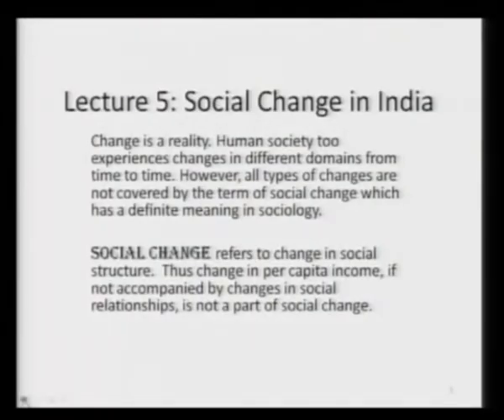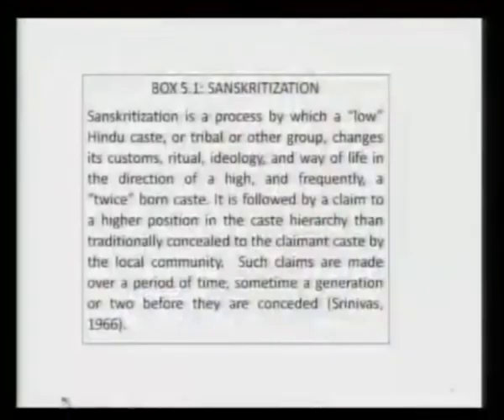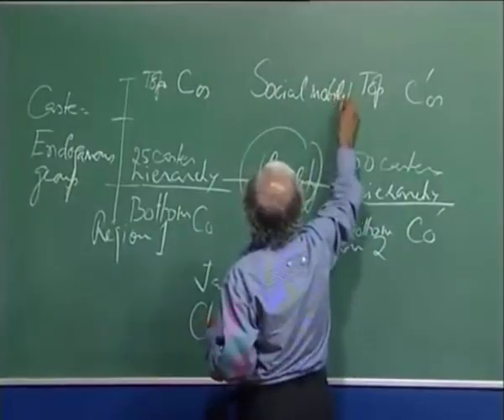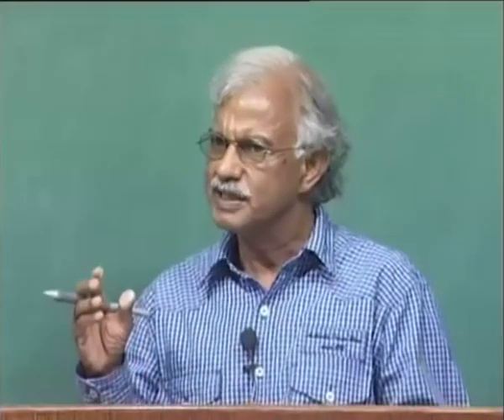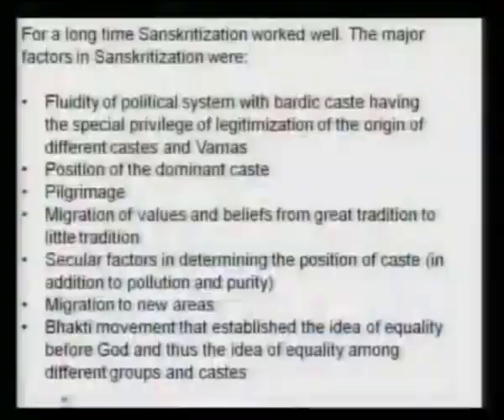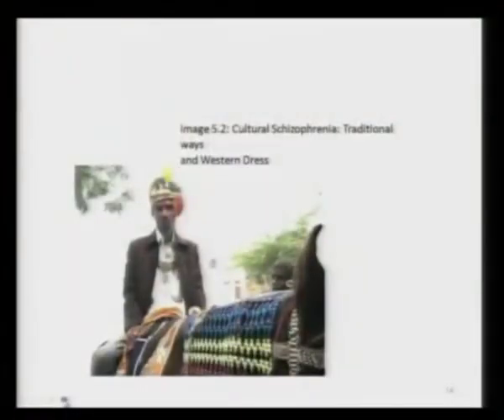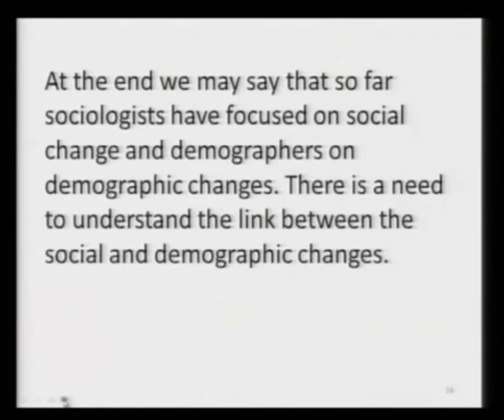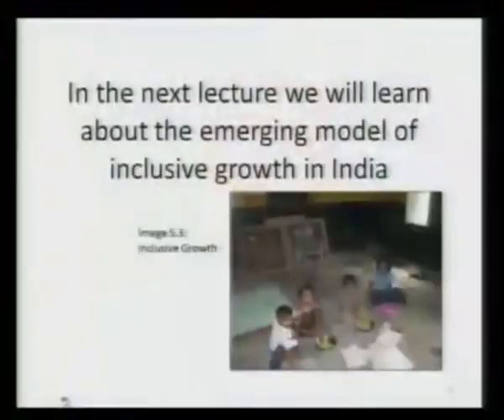Lecture-05 Social Change in India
Subject: HSS
Course Name: Population and Society
Name of Presenter: Prof. A.K. Sharma